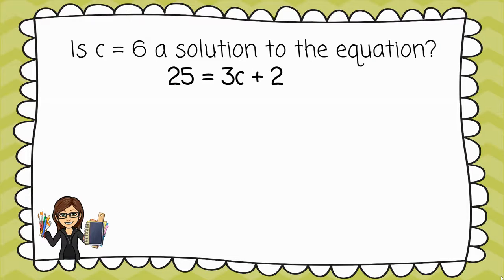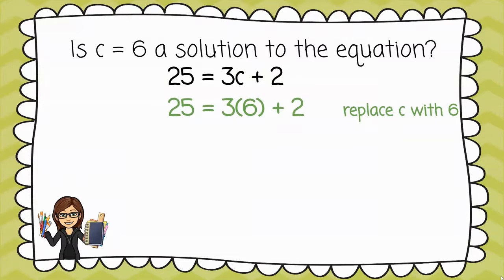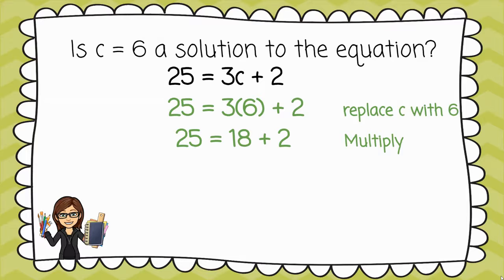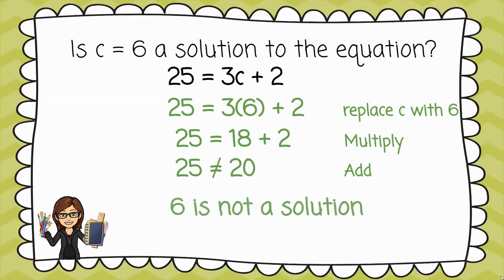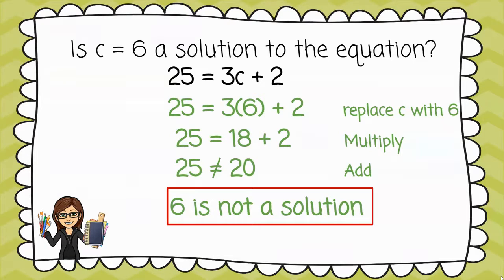Is the Value a Solution to the Equation? | Let's Substitute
In this video, we will determine whether a value is a solution to an equation.  Be sure to substitute the value into the equation.